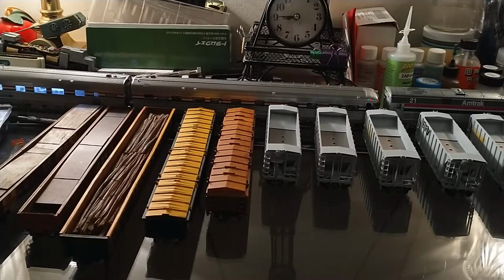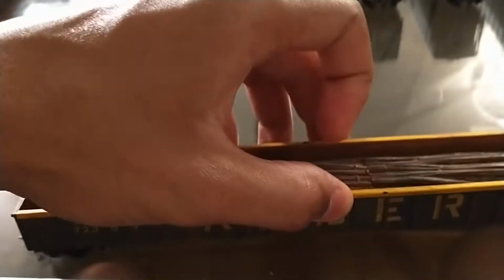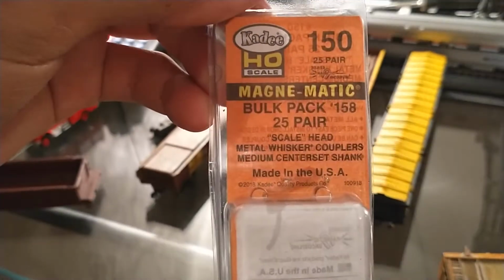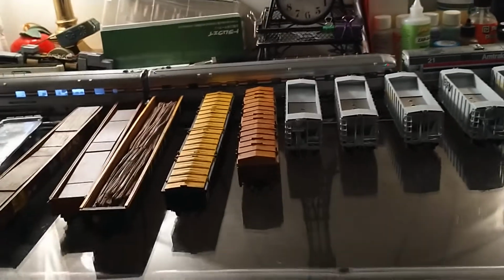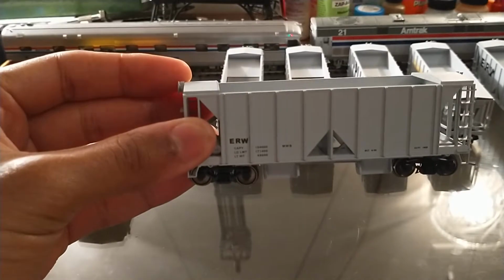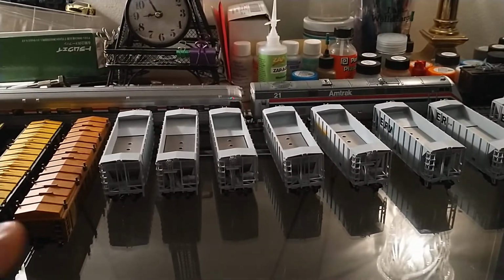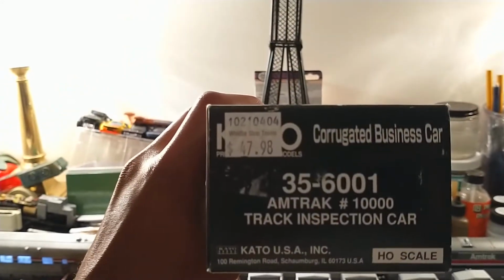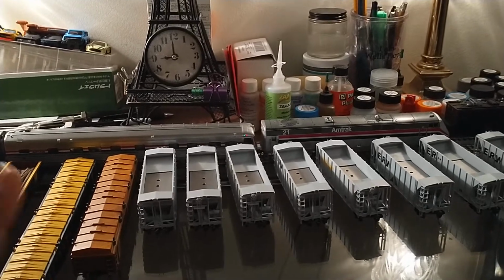New Trains Part 55-Heavy Duty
In part 55 of new trains it's all about the heavy duty cars. Well gondolas actually and they are all custom built. I picked them up last week from the Strasburg Train shop. I go into great detail about each car. I also show off my new fleet of newly decaled ER&W ballast hoppers. Rash car is one of kind and you'll see why. At the end of the video I talk about my future plans regarding my trains and this hobby. I hope you enjoy this video!